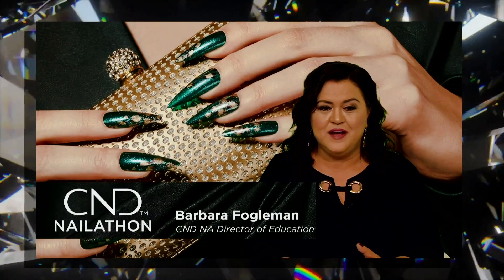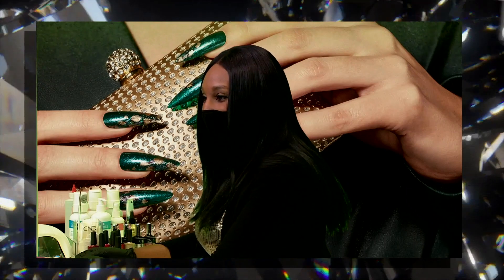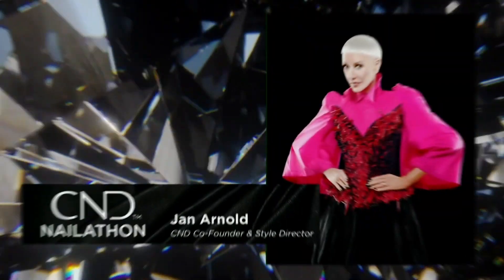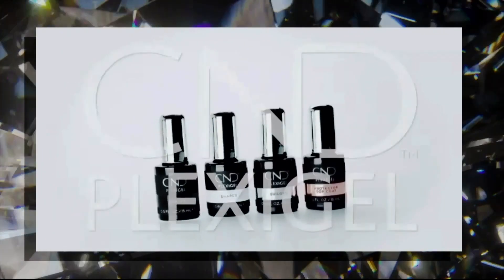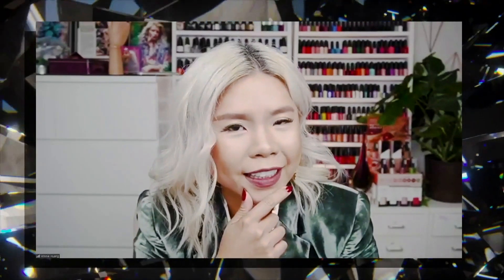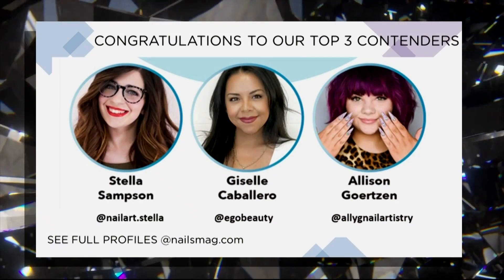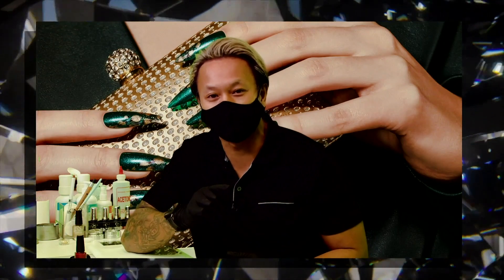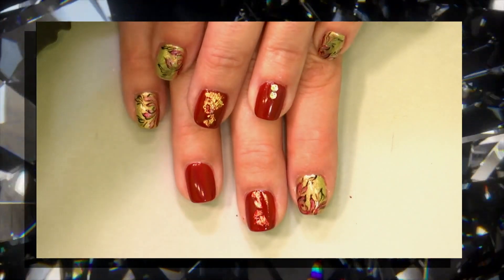CND™ NAILATHON Sizzle Reel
On October 5th, 2020 CND™ hosted NAILATHON — the brand’s first-ever Live Virtual Nail Tradeshow.